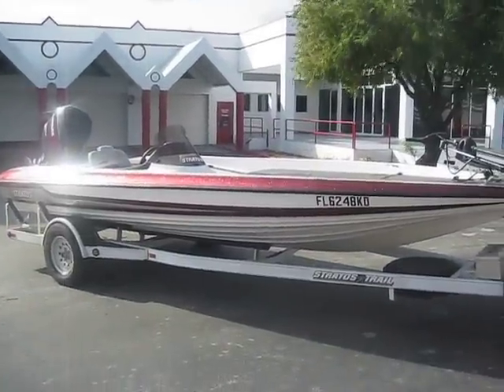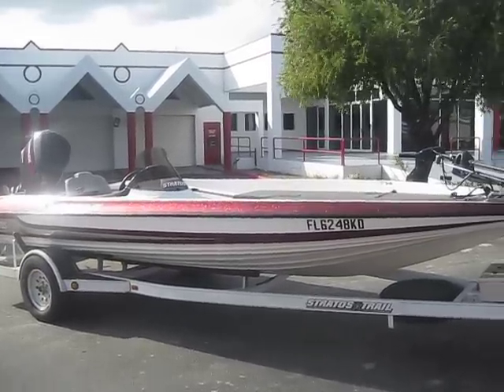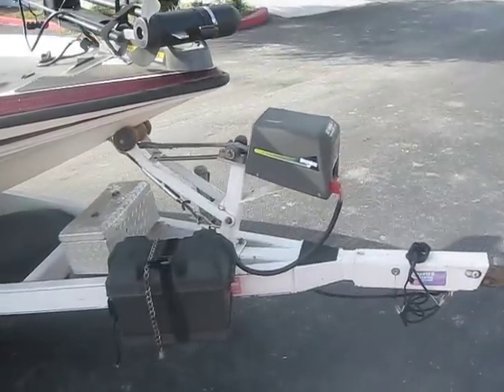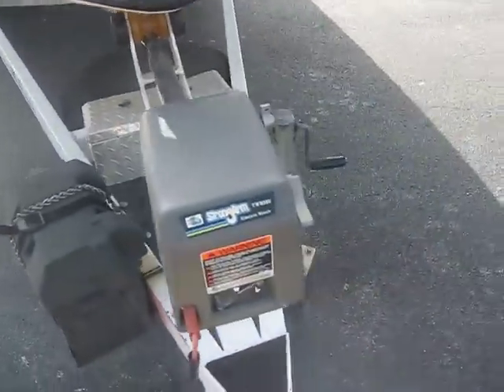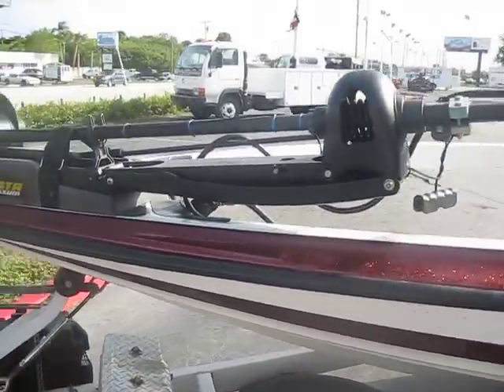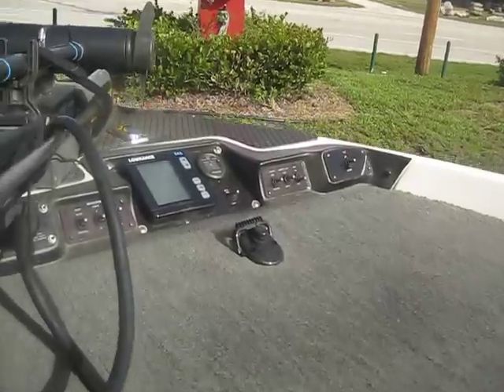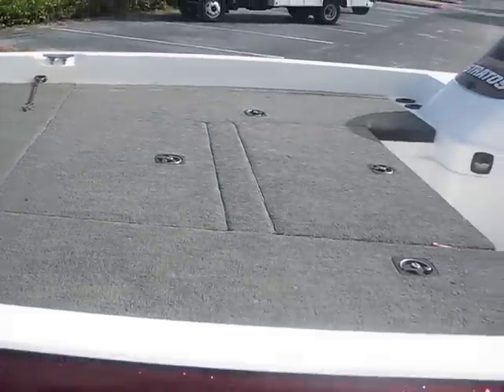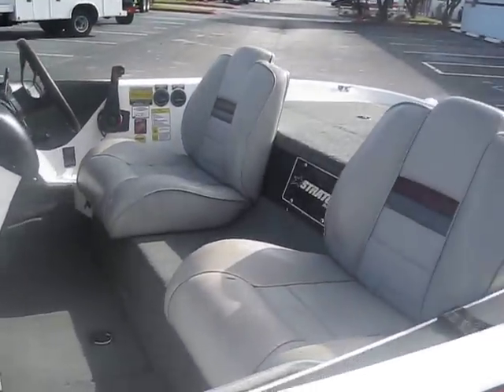1997 STRATOS 201 PRO BASS BOAT...NICE FOR SALE NO RESERVE ON EBAY !~!